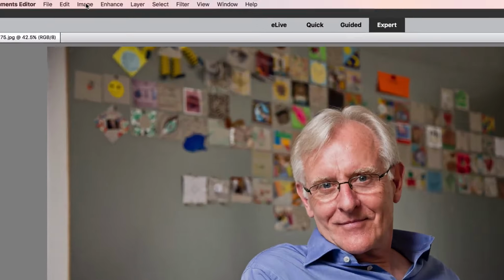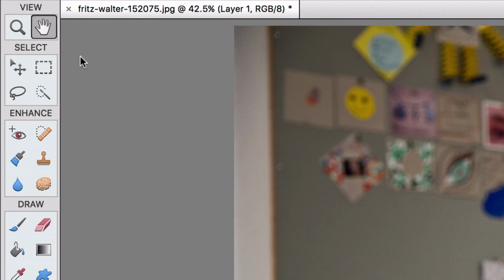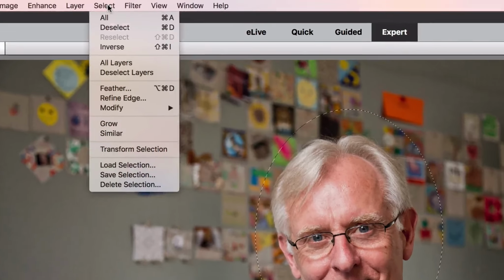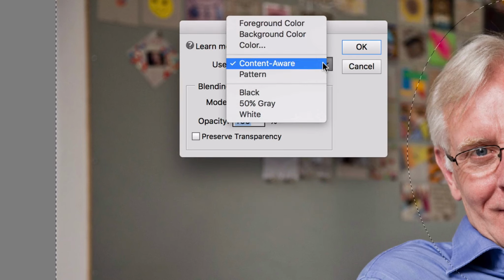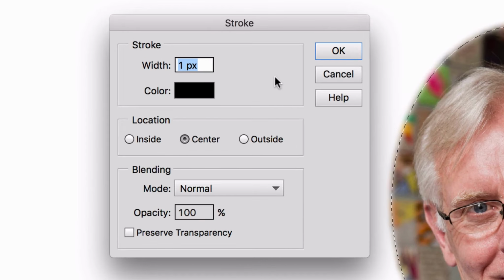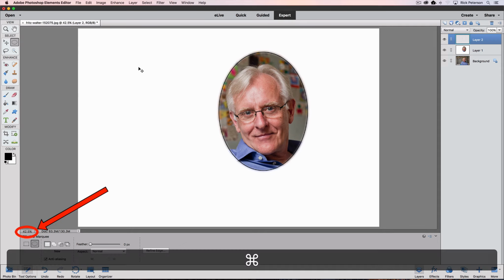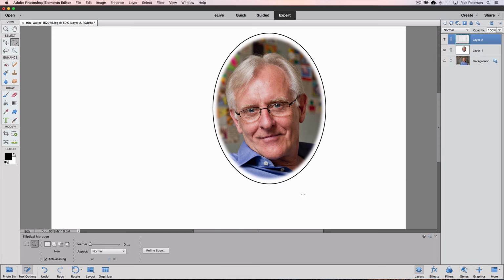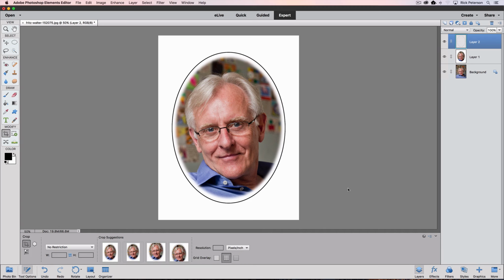Put a Stroke Around a Feathered Oval with Photoshop Elements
Why put a stroke around a feathered oval? Making a feathered oval around your subject is a nice technique.
Sometimes you might feel the need to tie it together a little more so that it doesn't look like it's floating out there on the background all by itself. If you put a stroke around a feathered oval it helps to do just that.